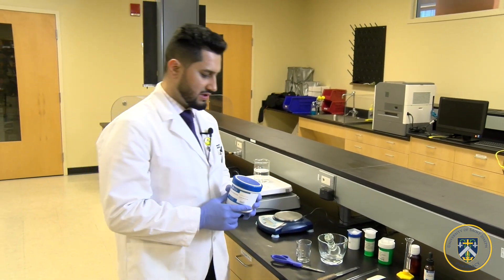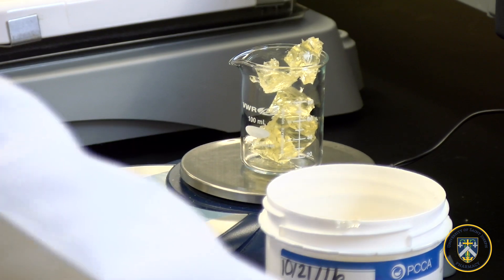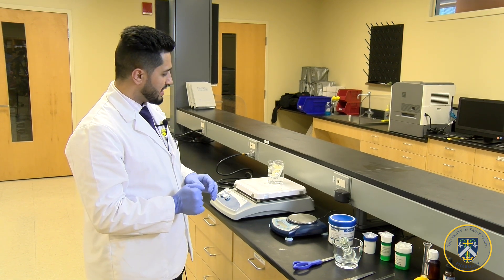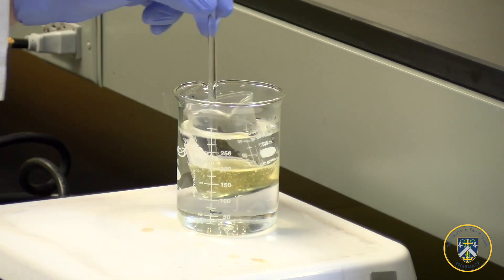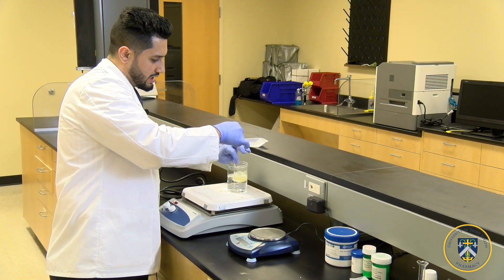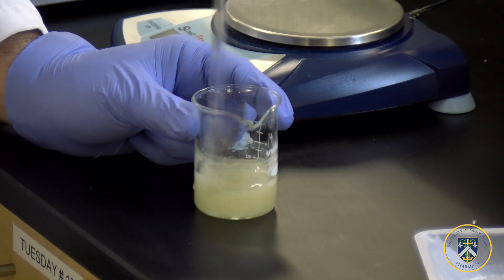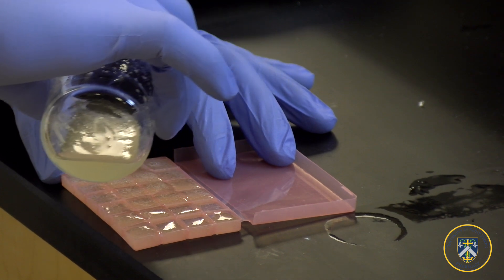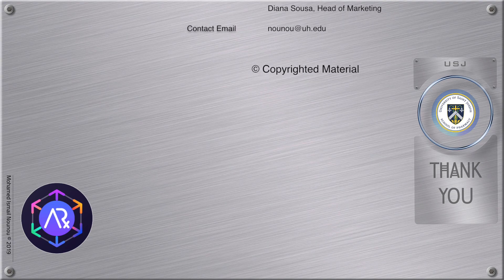Gelatin Lozenges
Rx
         Gelatin troche 24 each
  Active drug (Clotrimazole)         ?? …..mg
  Gelatin base                                32 Gm*
  Stevioside 15% LE                      0.5 mL
  Silica Gel (PPTD) micronized       0.26 Gm
  Acacia NF                                   0.43 Gm
   Flavor                                        8-10 gtts
  OR
  Flavor, oil                                    2-3 gtts
                * Amount will vary with drug content

Procedure:
1.Place 400 ml beaker (or 150 mL beaker) on balance.
2.Using the scissors cut required quantity of the gelatin base in small pieces into beaker.
3.Melt gelatin base in a water bath. (600 mL beaker with water up to 100 mL mark heated on hot plate).
4.Triturate the clotrimazole powder, silica gel, and acacia in a mortar and transfer into the melted gelatin base.
5.Stir by hand with a stirring rod until evenly dispersed.
6.Add flavoring and stevioside 15% liquid extract (LE) to taste.
7.Pour into mold immediately after removing from water bath. Make certain that all cavities are full and remove excess with the back of warmed spatula.